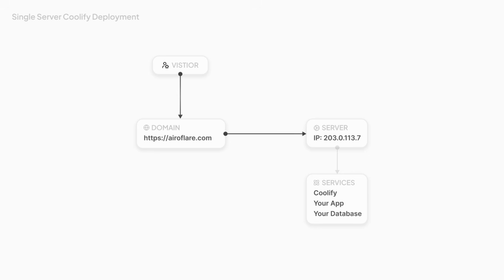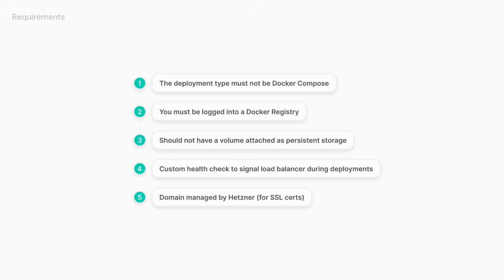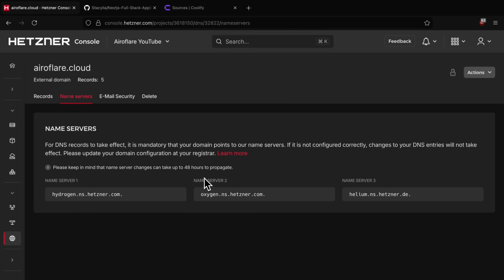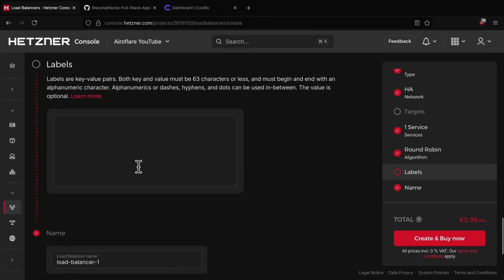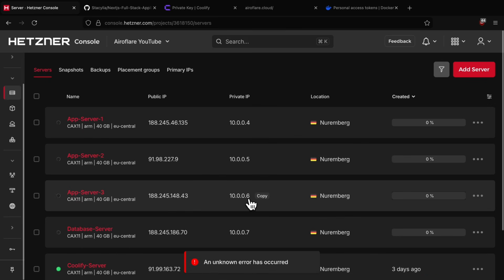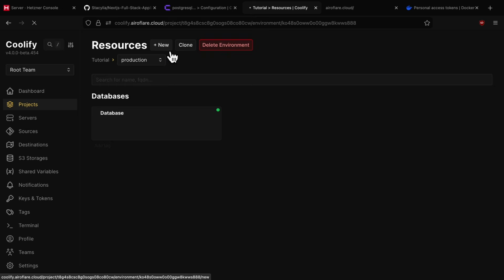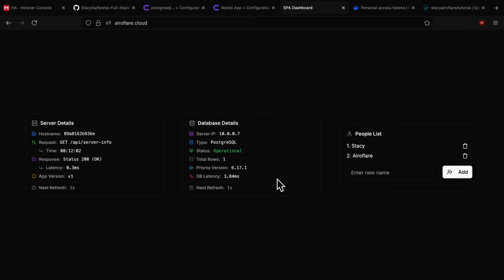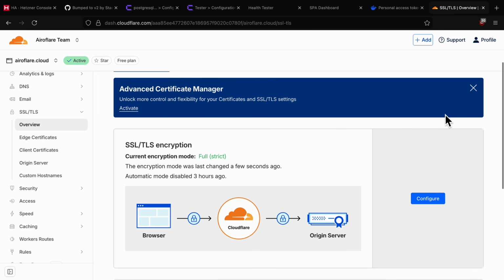Zero downtime deployments & high availability setup using Coolify + Hetzner • 2026 Guide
This tutorial walks you through setting up zero downtime deployments and a high availability setup using Coolify and a Hetzner Load balancer. You’ll learn how to scale your application across multiple servers, use a load balancer, and deploy new versions without taking your app offline.

In this video you’ll learn how to:
- Set up multi-server deployments using Coolify
- Configure a Hetzner load balancer for traffic distribution and failover
- Use health checks and graceful shutdowns during deployments
- Set up automatic deployments with Docker and a container registry
- Put Cloudflare in front of the load balancer for DDoS protection

This video is made possible thanks to Hetzner, my go-to hosting provider. If you're looking for affordable and reliable cloud infrastructure, check them out

Creating these videos takes a significant amount of time and effort. If you found this helpful, consider supporting us:
Your support is genuinely appreciated!

⏰ *Timestamps*
- 0:00 ➔ Intro
- 0:24 ➔ Why Single Servers Fail: The Scaling Problem
- 0:49 ➔ Scaling Step 1: Separate the Database
- 1:15 ➔ Scaling Step 2: Separate the Application
- 1:37 ➔ Scaling Step 3: Implement High Availability (HA)
- 2:13 ➔ How to Prevent Downtime: The Deployment Problem
- 3:05 ➔ The Zero Downtime Deployment Logic Explained
- 4:15 ➔ The SIGTERM / SIGKILL Grace Period
- 5:20 ➔ Essential Health Check & Shutdown Logic
- 6:02 ➔ 5 Rules for Zero Downtime with Coolify
- 7:35 ➔ Sponsor: Hetzner
- 8:34 ➔ Full-Stack App Setup (Next.js, Prisma, Bun)
- 10:01 ➔ Code Breakdown: Health Check Implementation
- 12:15 ➔ Infrastructure Pre-Setup
- 13:39 ➔ Hetzner: Create a Private Network
- 14:41 ➔ Hetzner: Provision a Load Balancer
- 16:05 ➔ Hetzner: SSL Certificates Configuration
- 17:15 ➔ Hetzner: Crucial Health Checks Setup
- 18:55 ➔ Hetzner: Setup DNS
- 19:48 ➔ Hetzner: Setup firewalls & SSH keys
- 22:56 ➔ Hetzner: Server Creation & Automated Docker Login
- 25:54 ➔ Coolify: Connecting All Servers
- 29:13 ➔ Coolify: Deploying the PostgreSQL Database
- 30:56 ➔ Coolify: Deploying the Next.js Application
- 37:18 ➔ Zero Downtime Deployment Live Demo
- 41:22 ➔ Adding Cloudflare for DDoS protection & Caching
- 43:28 ➔ Outro